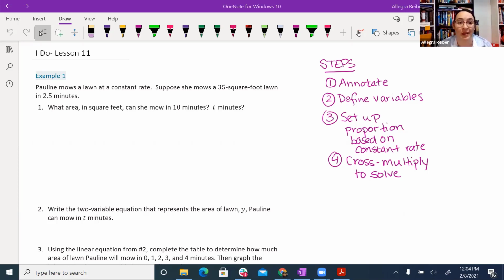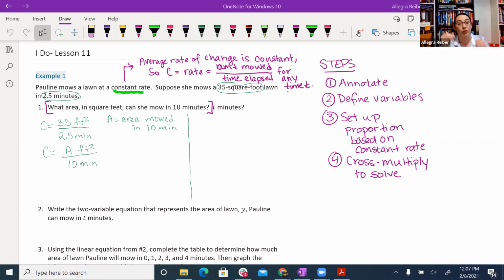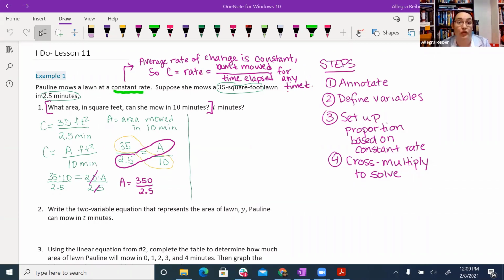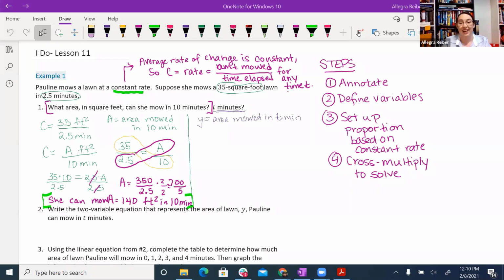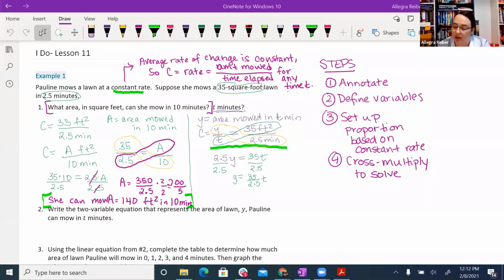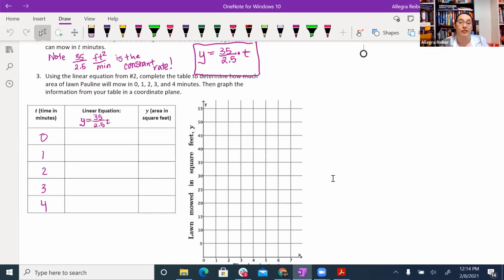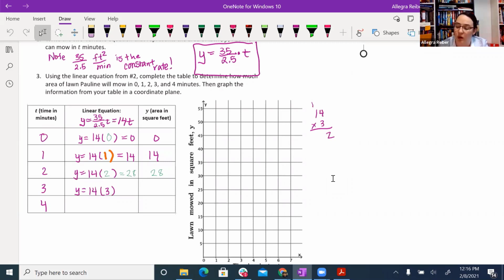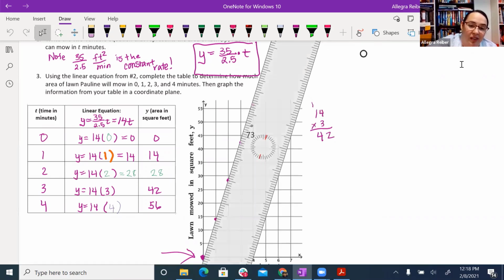I Do M4L11 Constant Rate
Constant rate of change model.